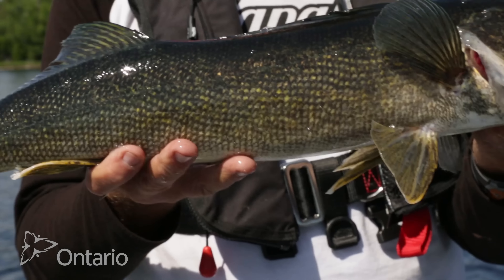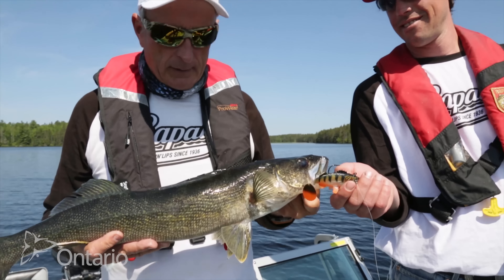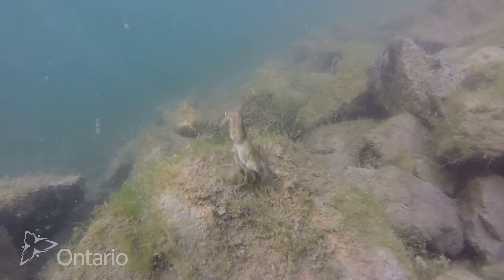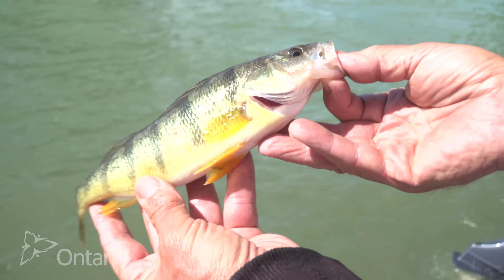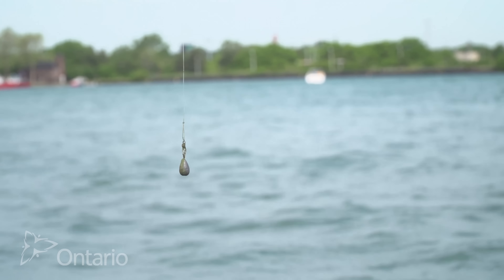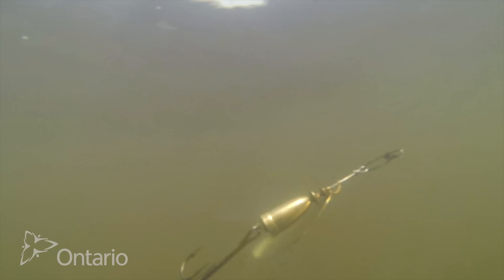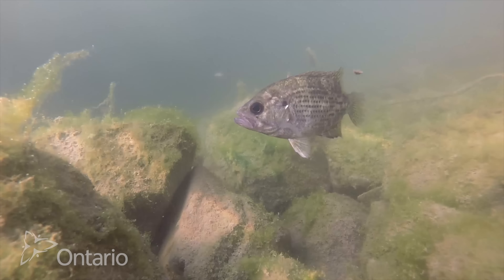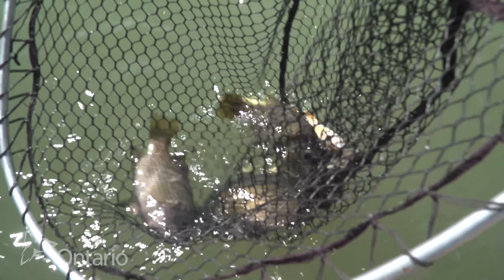Ontario MNRF Italo tips for catching Fish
Italo Labignan gives tips on fishing locations, presentations, bait and lures to use to catch a variety of Ontario fish.

for Ontario Ministry of Natural Resources & Forestry Learn to Fish Program, 2016.